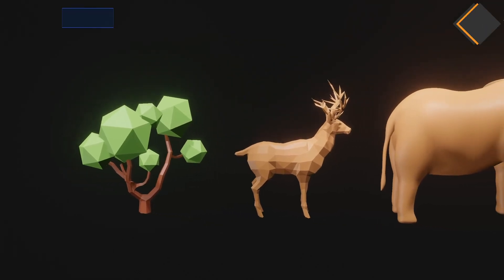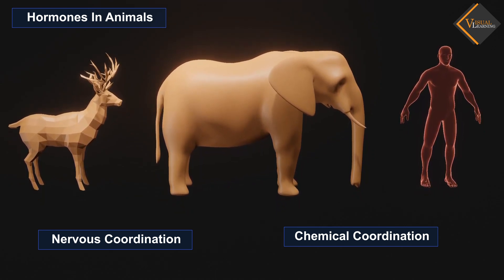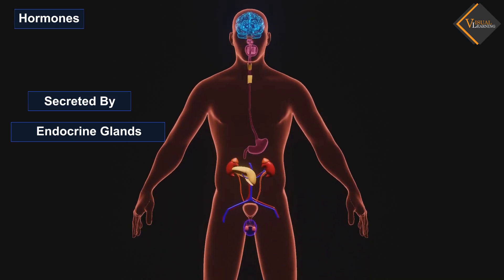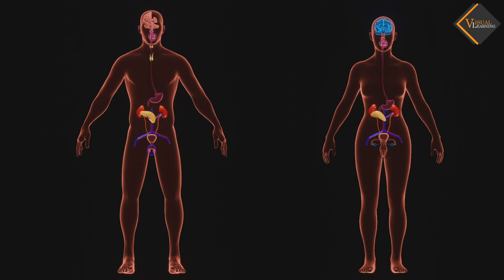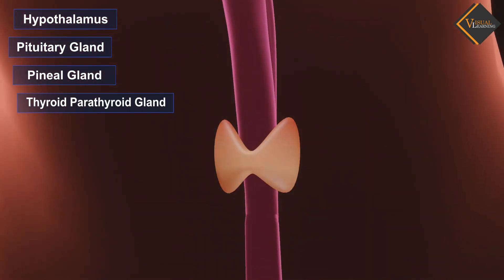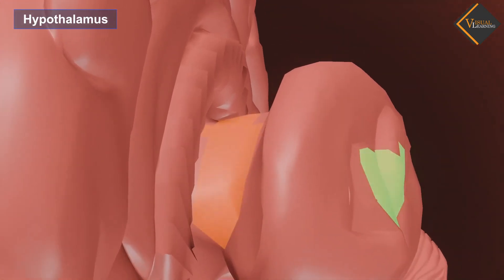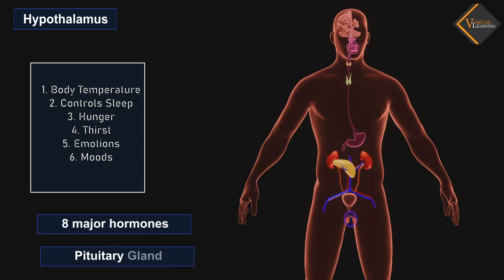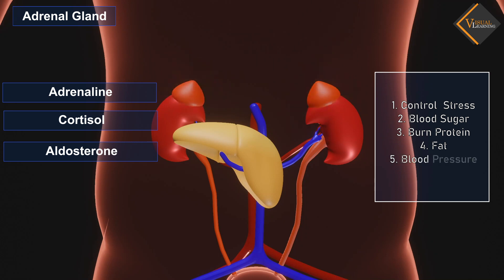Hormones in animals || 3D animated explanation || class 10th || Control and Coordination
Hormones are signaling molecules that play crucial roles in regulating various physiological and behavioral processes in animals. These molecules are produced by specialized glands or cells and are transported through the bloodstream to target organs or tissues, where they exert their effects. Hormones help coordinate and integrate the activities of different parts of the body, maintaining homeostasis and responding to changes in the environment.